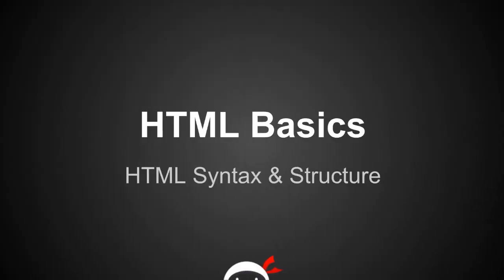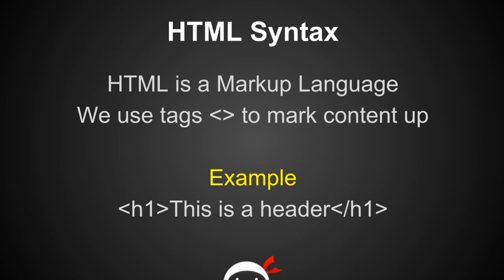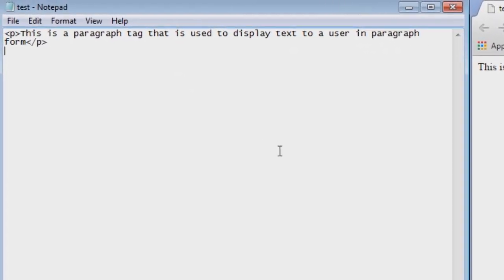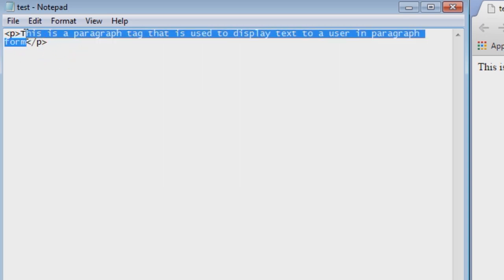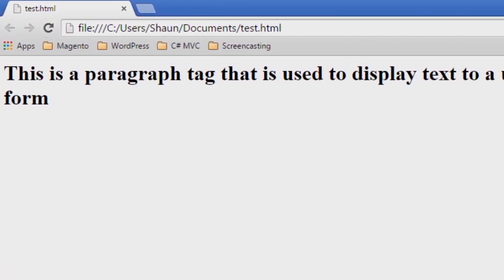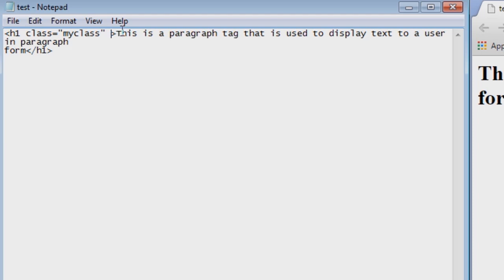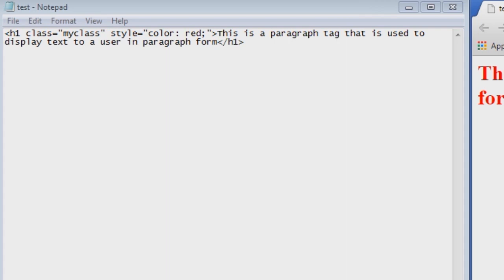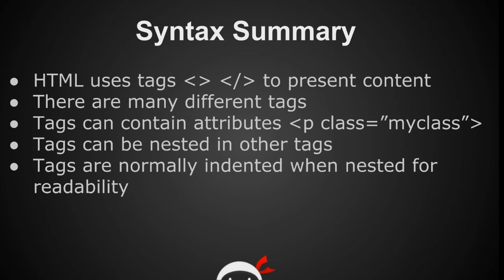HTML Tutorial for Beginners 03 - HTML Syntax & Structure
In this lesson we'll discuss all the basic syntax of HTML you'll need to know to start putting HTML documents together. Including HTML nesting, tag structure, HTML attributes and indentation.